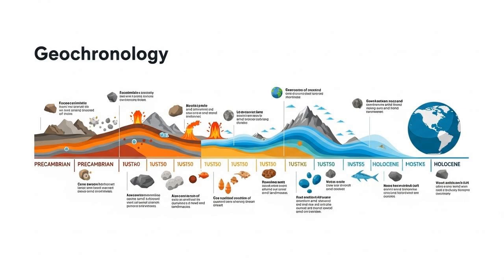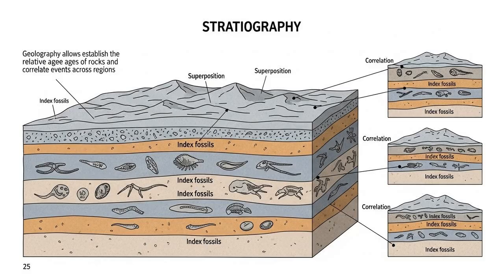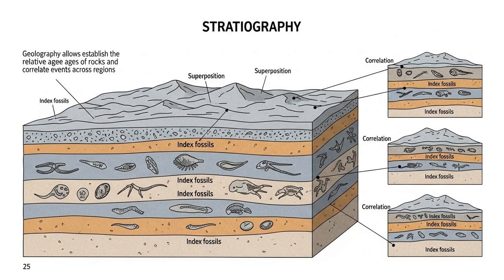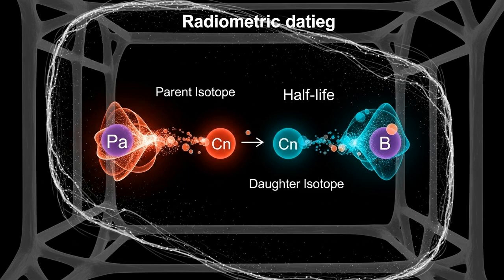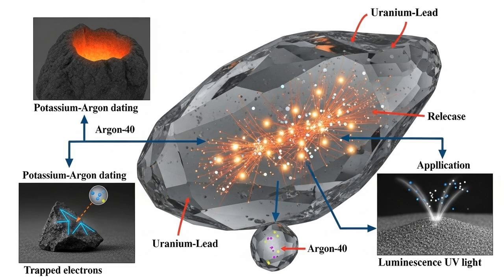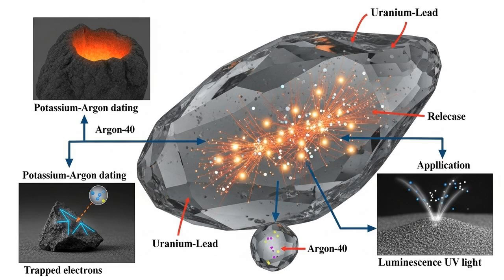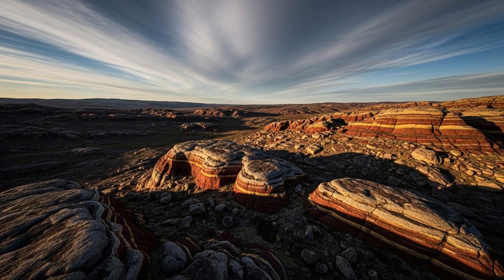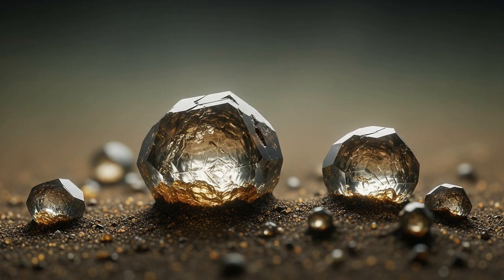Geochronology: The Science of Dating Earth's Oldest Rocks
An exploration of geochronology, the science of dating rocks, revealing Earth's history, including the discovery of the oldest rocks and zircons, and the evidence they provide for early continents, oceans, and the potential for early life.